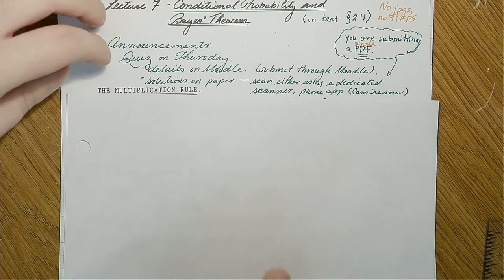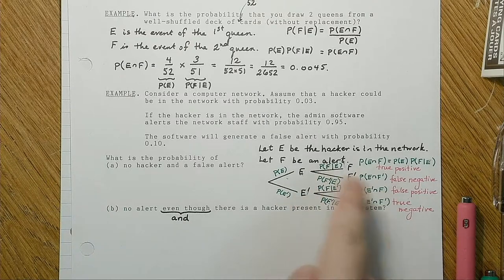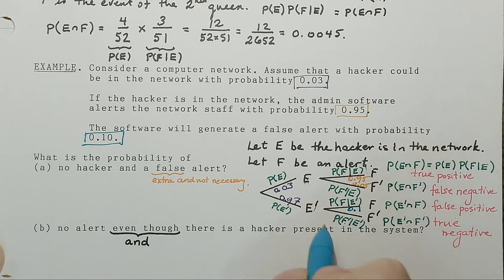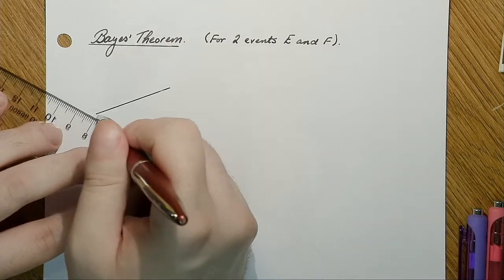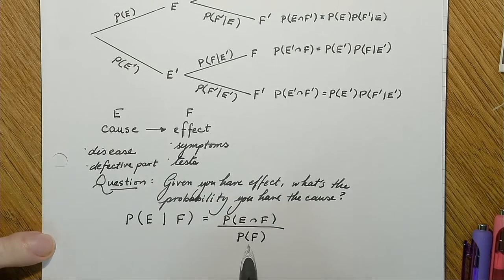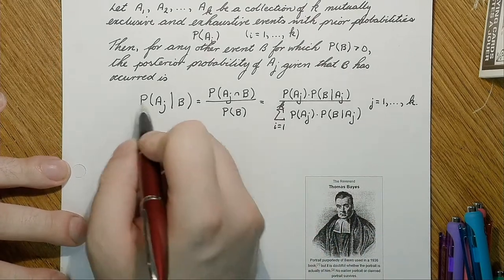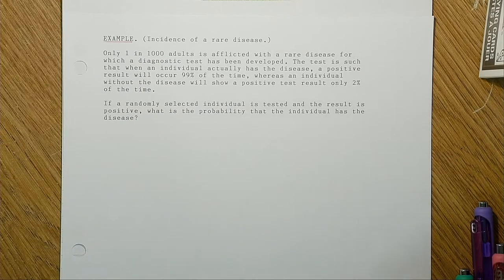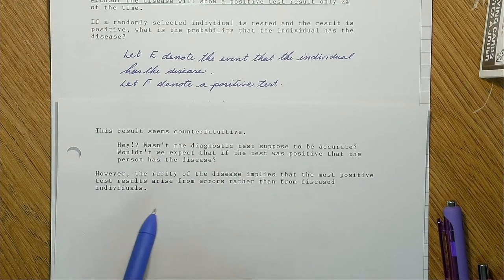MAE 209 - Lecture 7 - Conditional Probability and Bayes' Theorem - Winter 2022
In this lecture, we continue to discuss the concept of conditional probability and introduce a useful result called Bayes' Theorem. This follows Devore's Probability & Statistics for Engineering and the Sciences textbook, Section 2.4.